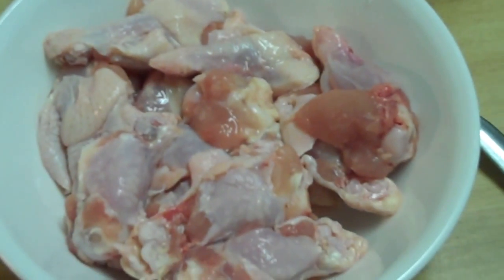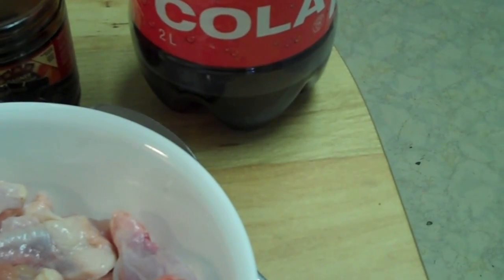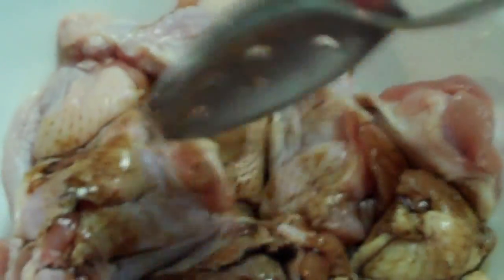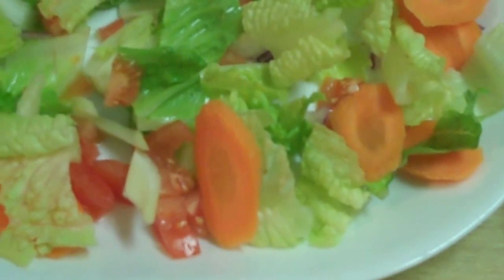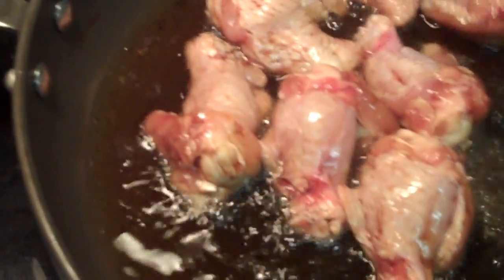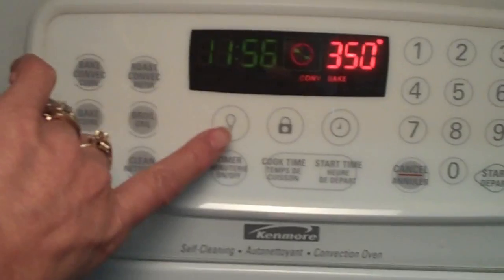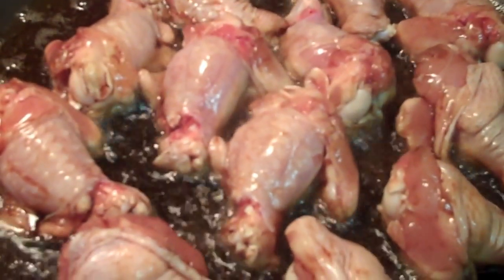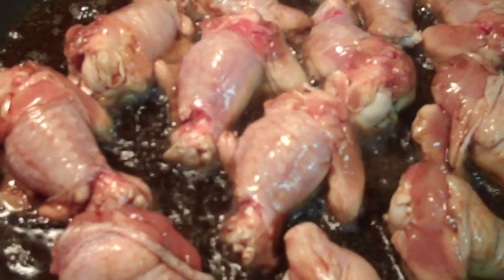RECIPE--Coca Cola Chicken Wings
ingredientes en espanol! Easy, fast, and delicious home made chicken wings coca cola is a good ingredient and the flavor its totally delicious!!!